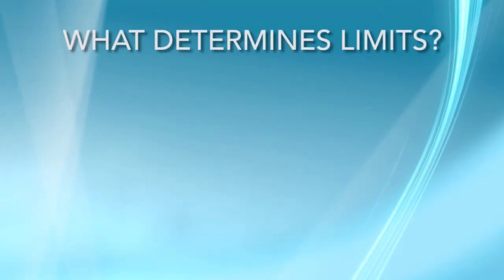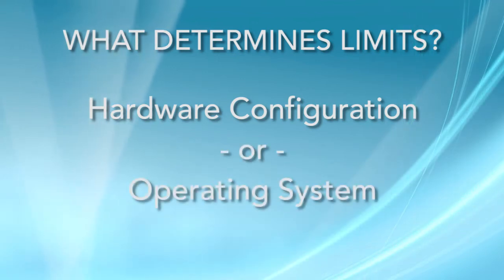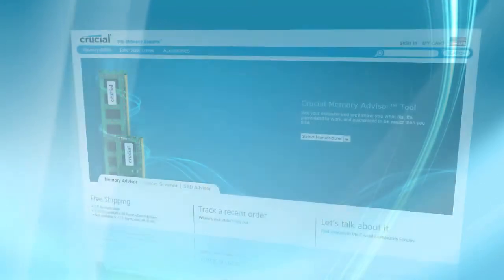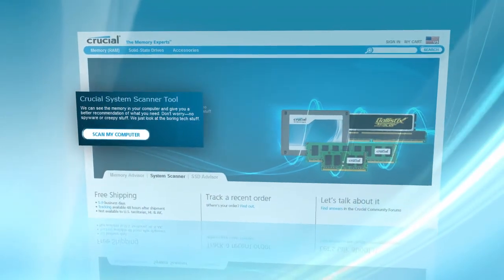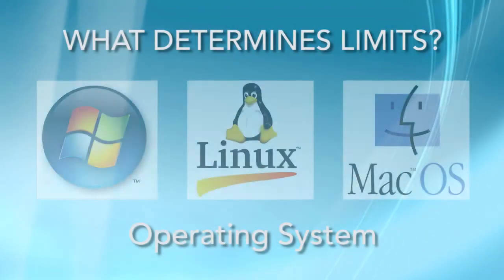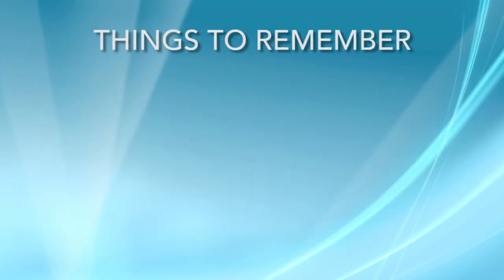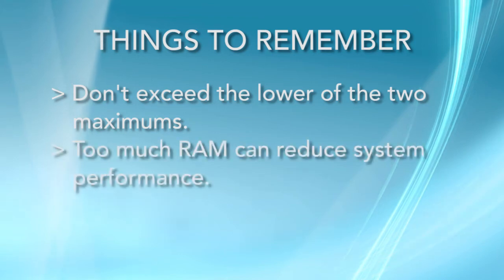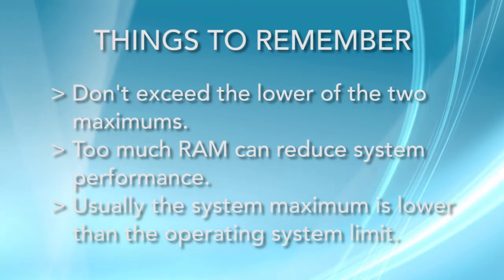How Much RAM Can My Operating System Handle?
Are you wondering ""how much RAM can my computer handle?"" That depends on both the amount of memory your computer hardware can handle and the amount of memory your Windows or Mac operating system (OS) can handle.